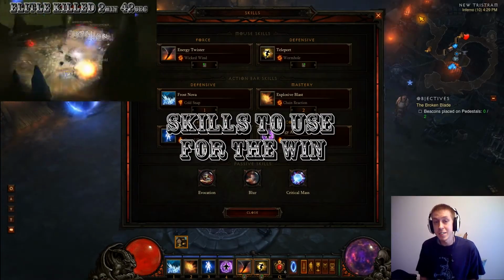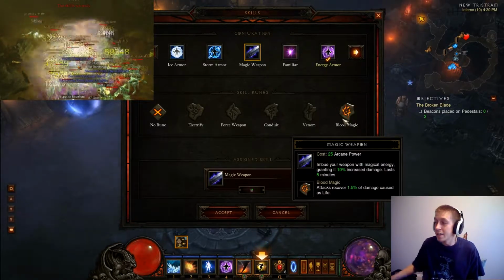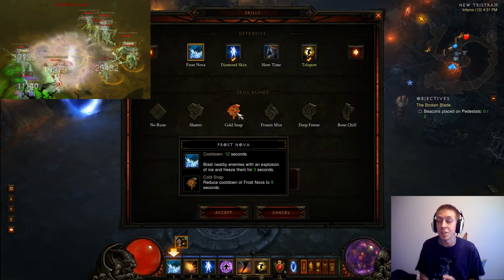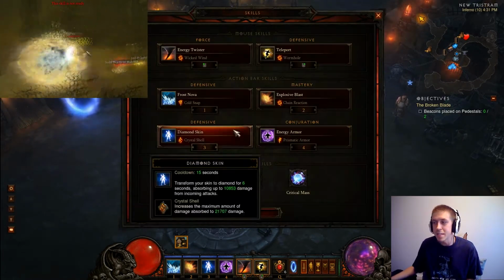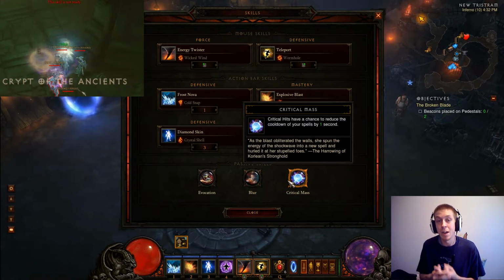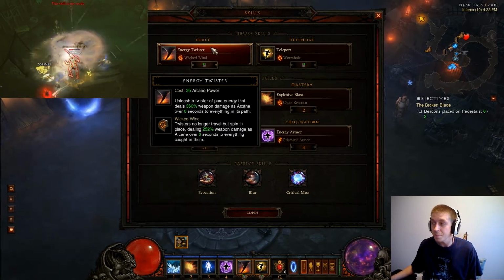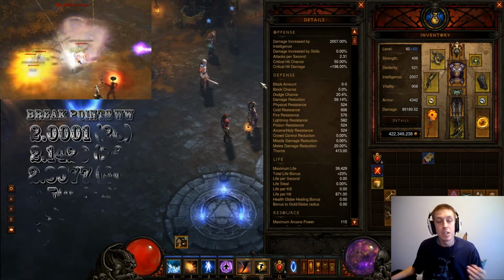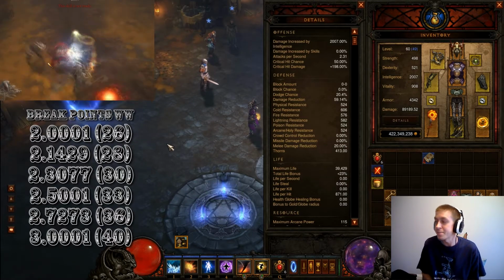Skills To Keep You Alive In MP 10 For A Crit Mass Wizard - Break Points & Proc Chance - Diablo 3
If you're having trouble staying alive with your CM - Critical Mass - Wizard. Try some of these skills. Tips for skill placement on your action bar.

Crit Mass Wizard, CM Wiz, Critical Mass Gearing Guide can survive  MP10 for only 5 million gold with over 75k damage and 2.31 APS (30 Wicked Wind Ticks). One of the best builds for a wizard in Diablo 3 (D3).

Chrome On Rust